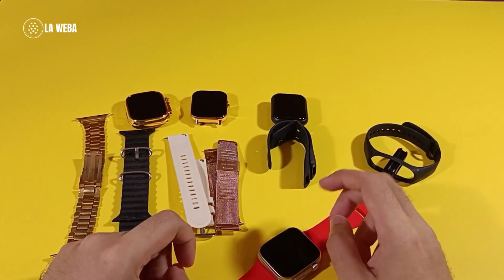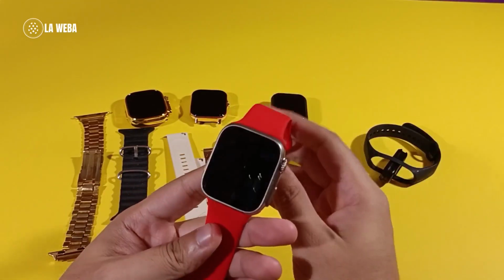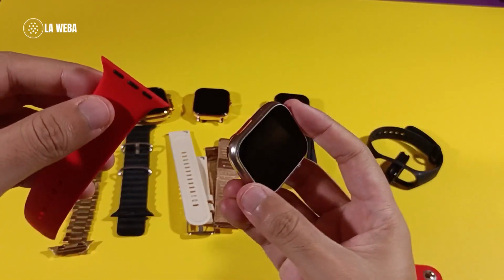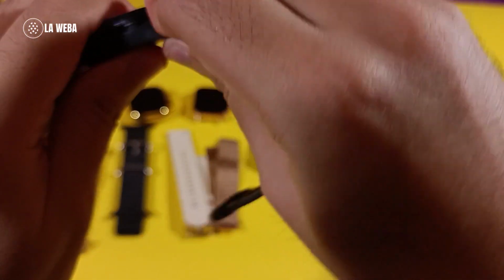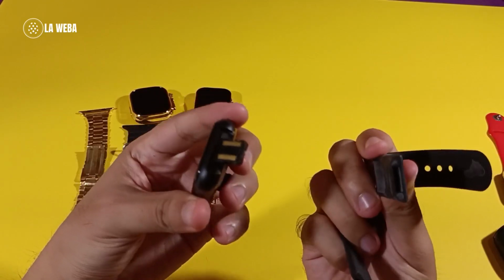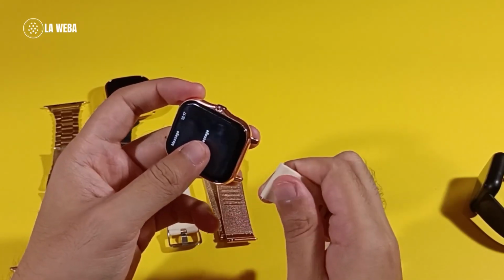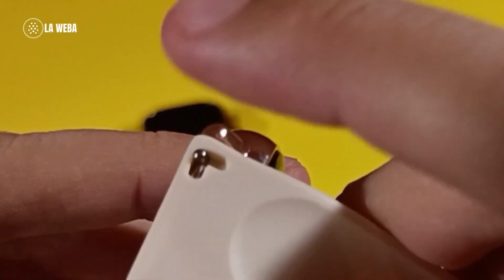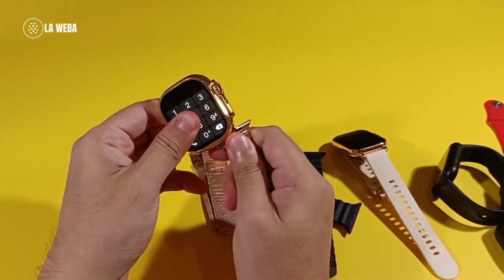🛠 How to PUT ON and REMOVE Your SMARTWATCH STRAP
Want to change the style of your smartwatch or just need to remove the strap for maintenance?
In this video, I’ll show you how to safely and quickly attach and remove your smartwatch band.

In this tutorial, you’ll learn:
🛠️ How to remove your smartwatch band without damaging your device
🔄 How to attach a new band step by step
🧩 The difference between classic spring bars and quick-release straps
🎨 Tips to personalize your smartwatch look with different bands

Whether your smartwatch uses classic spring bars or a quick-release mechanism, you’ll learn exactly how to do it—even if it’s your first time.
Perfect for beginners or experienced smartwatch users who want to switch things up!

✅ Alternative Titles:

🛠️ How to Remove and Attach Your Smartwatch Band Safely

🔄 Step-by-Step Tutorial to Change Your Smartwatch Strap

🎨 Customize Your Smartwatch: Change the Band in Minutes

⚙️ Easy Guide to Replacing Your Digital Watch Strap

⌚ Learn How to Swap Your Smartwatch Band Without Damage